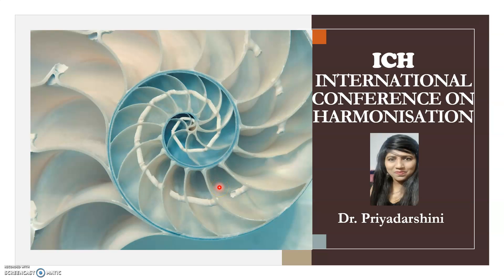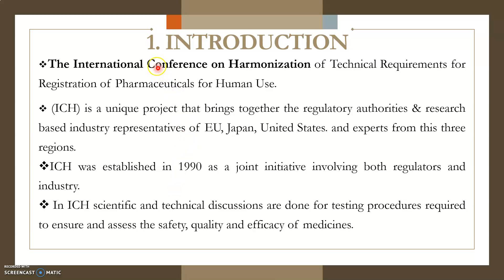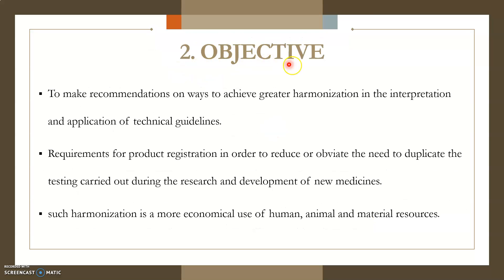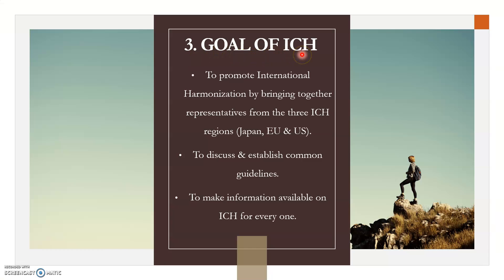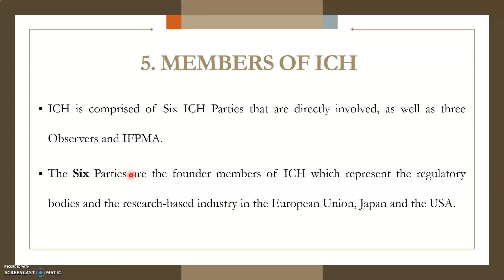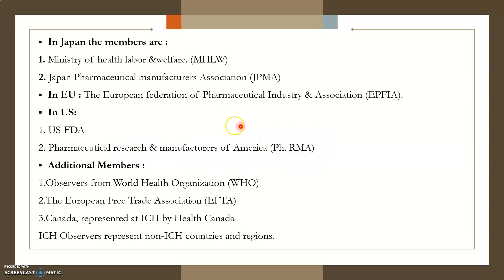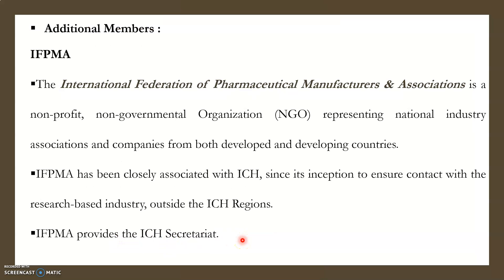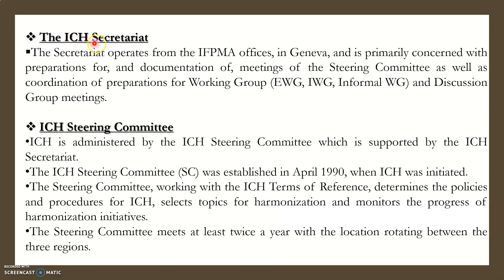ICH Guidelines (International Conference on Harmonization)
INTRODUCTION, OBJECTIVES, GOALS, STRUCTURE, MEMBERS, OPERATIONS, CATEGORIES & IMPLEMENTATIONS ICH Guidelines.